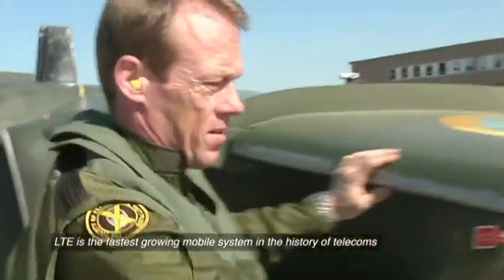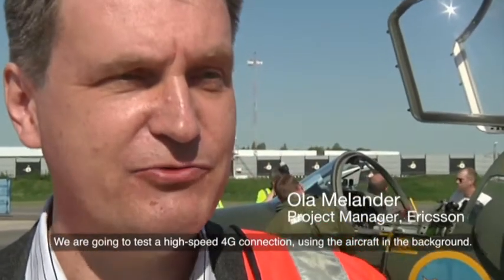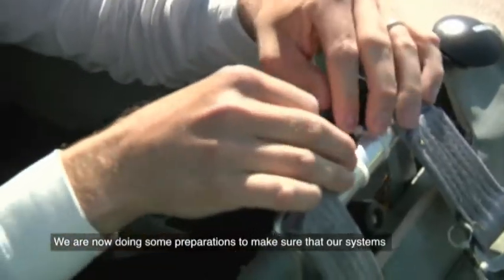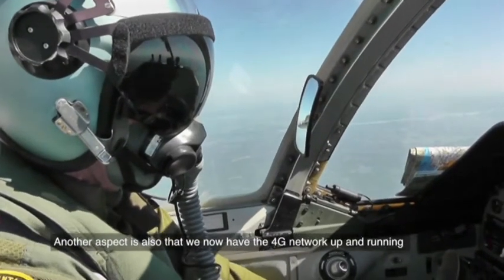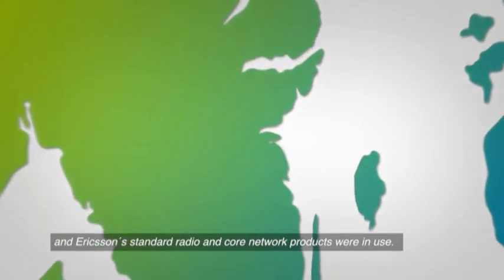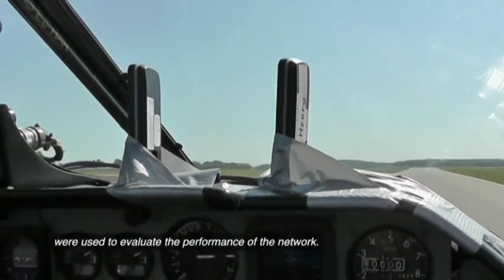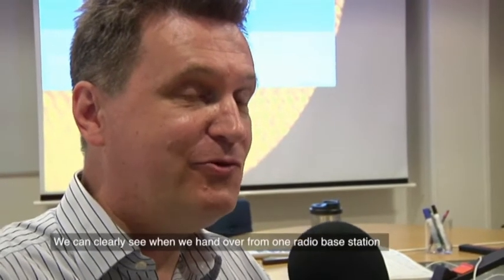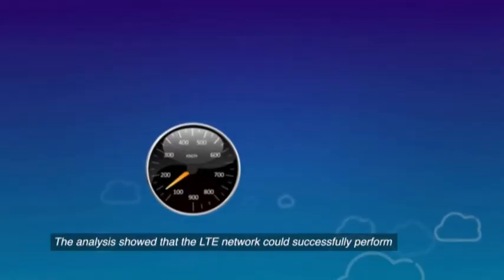Il 4g (LTE) un test di velocità a 700 kmh.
- Che cosa succede a una connessione internet LTE/4G a bordo di un jet che vola a 700 kmh? Un test effettuato dalla Ericsson rivela che il 4G è abbastanza robusto per gestire le situazioni più estreme.